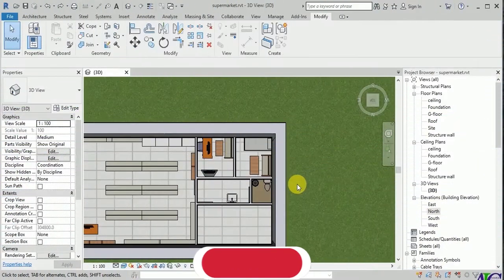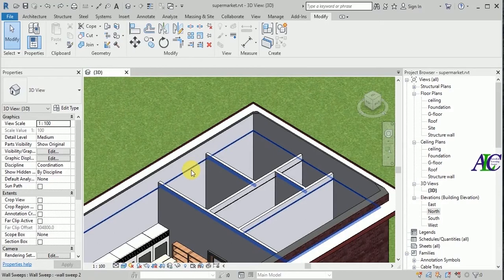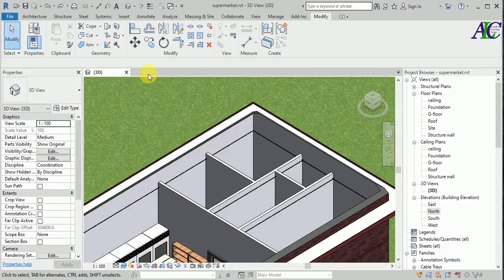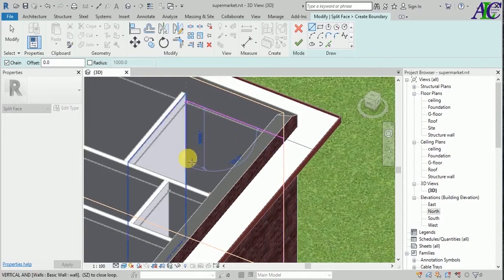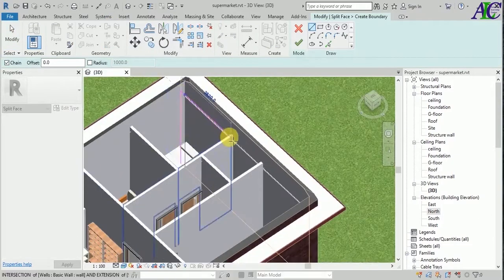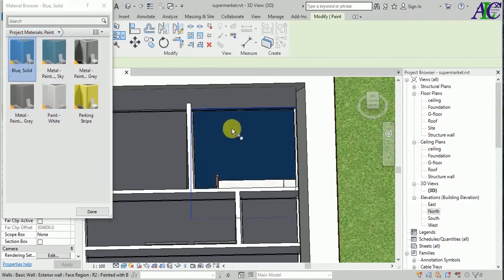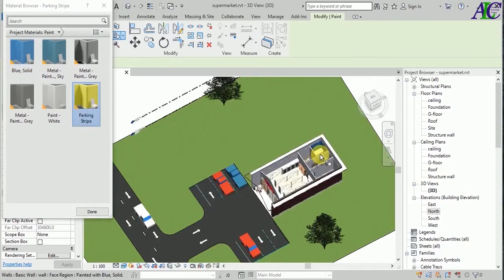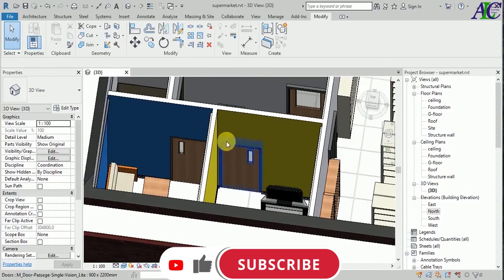Revit tutorial 2021 | Painting wall in Revit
in this tutorial, you will watch how to paint the wall in Revit.